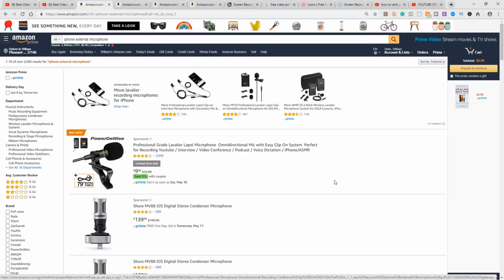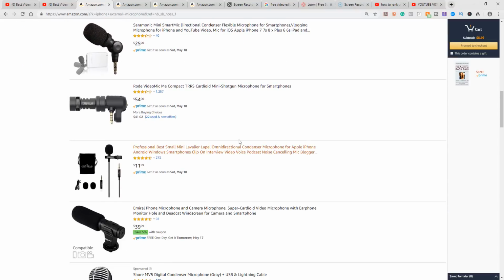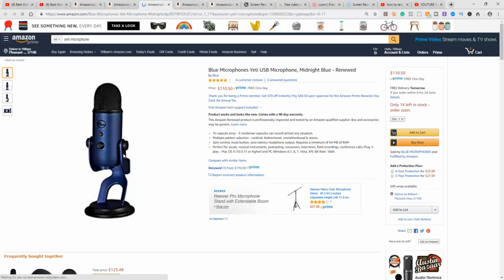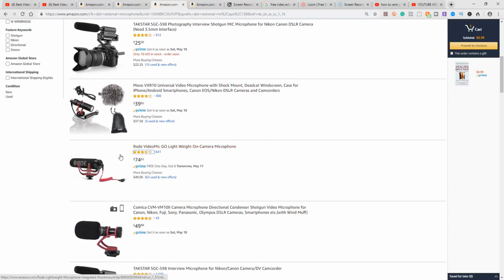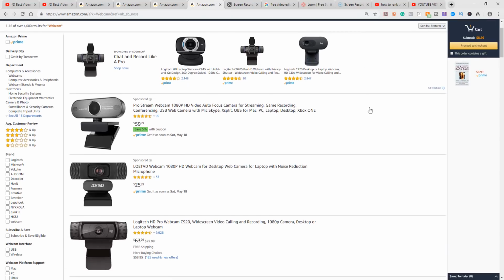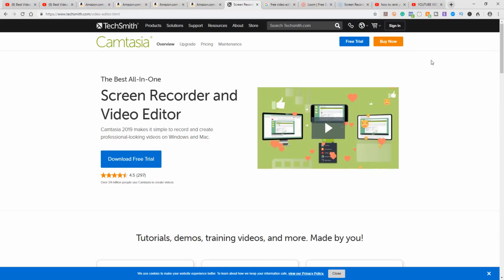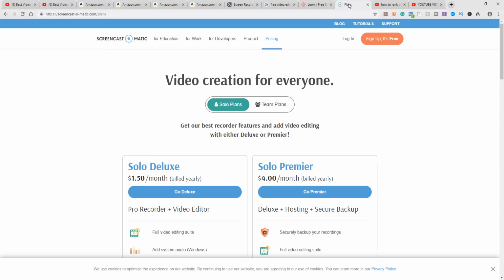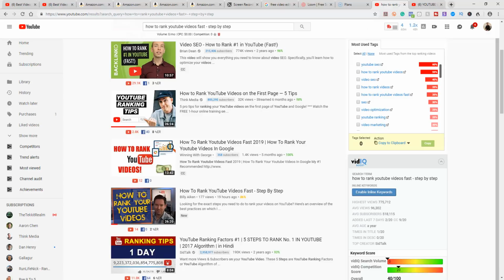5 Steps To Optimize Your YouTube Videos Fast In 2021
In this video, I'm going to show you 5 steps to optimize your YouTube videos fast in 2021 and beyond.

🔥 Take the 5 Day Financial Freedom Challenge today and learn how to become debt-free and achieve financial freedom

**Additional Resources**
🔥 My #1 Software I Use Everyday To Grow My Business:

5 Steps To Optimize Your YouTube Videos Fast In 2019

In this video, I reveal how to optimize your video on YouTube. This is literally a complete guide to youtube SEO. I will be showing you exactly how to rank your videos. Here's a breakdown of what you'll learn in this YouTube optimization tutorial.

How To Do YouTube Ranking With Your Title
The title is the most important part of your video. If you want to use SEO techniques in your video for a specific keyword you must make sure that that keyword is in the title of your video otherwise you won’t be able to rank your content.

The Importance Of The Youtube Description
When you are typing up your video description for all of your YouTube videos, you have a maximum of 5,000 words so you need to work in your description of the keywords along with other related keywords/tags in an organic method like what you are reading now.

When you're creating your content, you must create the video with a purpose and it must provide value. Randomly making a YouTube video without doing any keyword research will NOT rank your video on the first page of YouTube in 24 hours or less. Follow what I teach you in this video and if you would like to leverage the tool that helps you do keyword research for all your YouTube videos then I’ve left the link above.

Keywords & Tags
The tags of your video are the next step so make sure to put the keyword you're trying to rank for in the tags when uploading your video along with the other video keywords that are related to your main keyword and remember, the longer tailed the keyword the easier it is going to be to rank on the 1st page of YouTube.